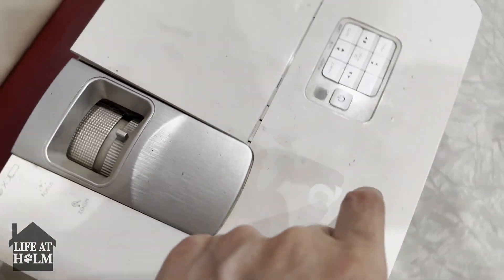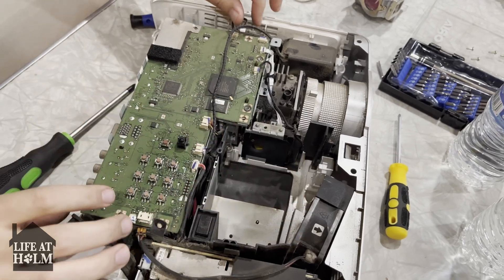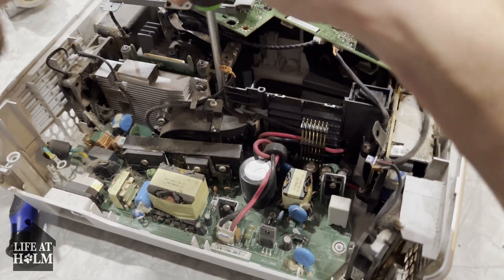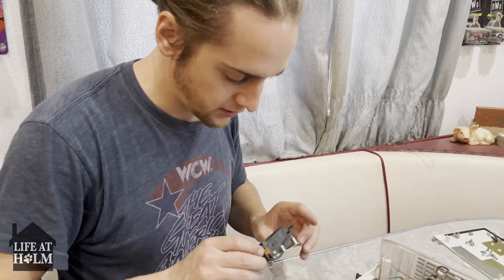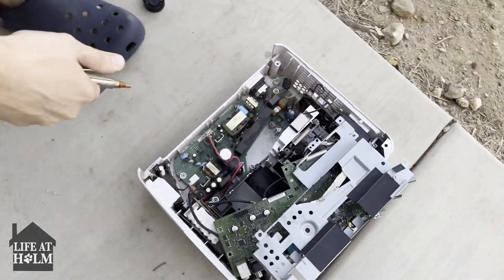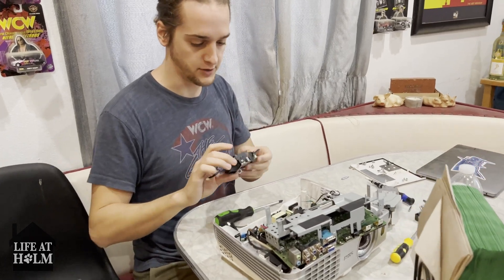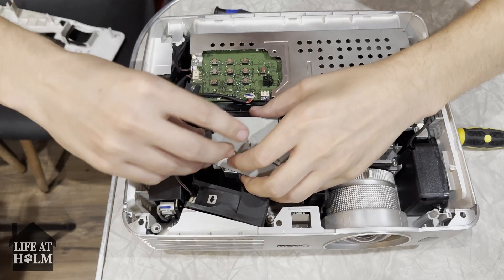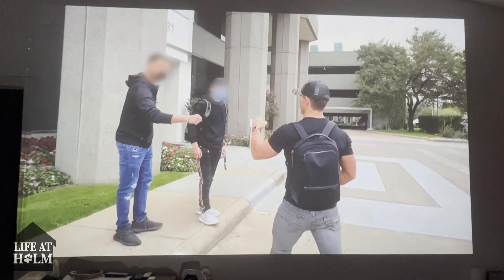Why Projectors Overheat (and how to fix it)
BenQ HT1085ST DLP Projector